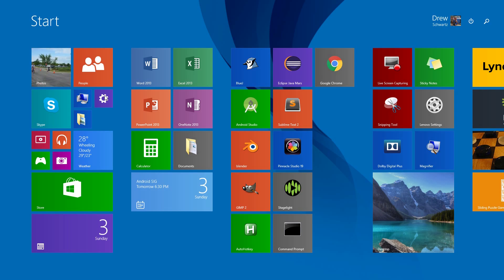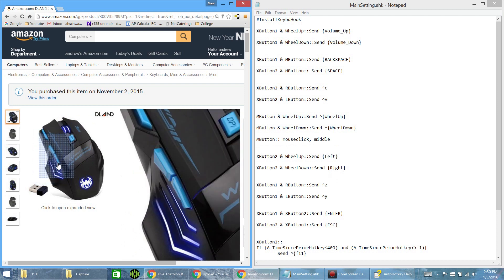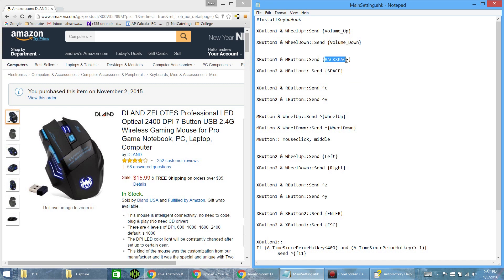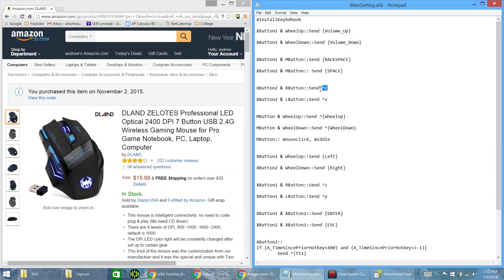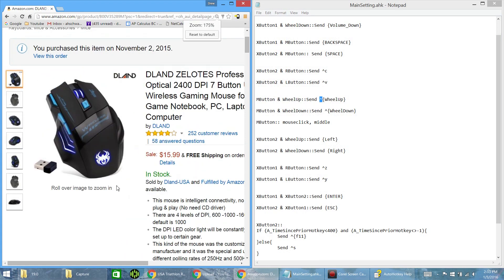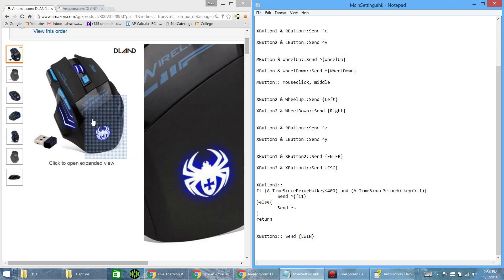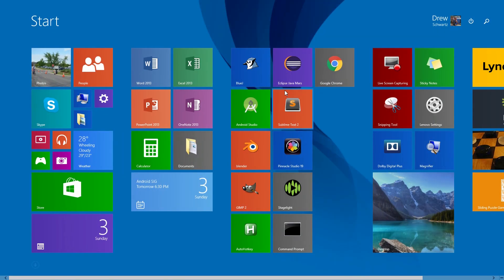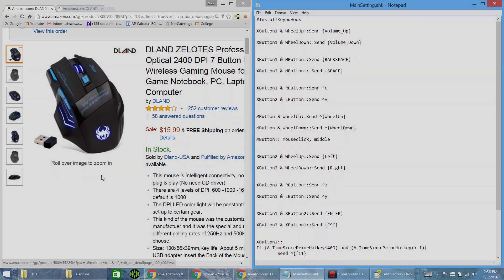Using AutoHotKey to utilize Gaming Mouse Buttons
Coding productive mouse shortcuts with AutoHotKey. Functions include volume controls, zoom, undo/redo, copy/paste, windows key, double clicking, and saving